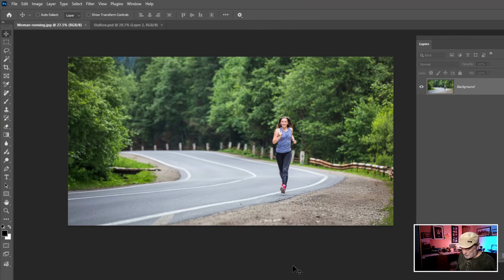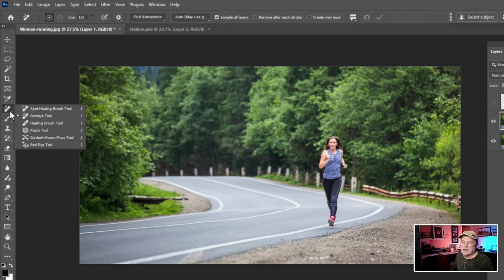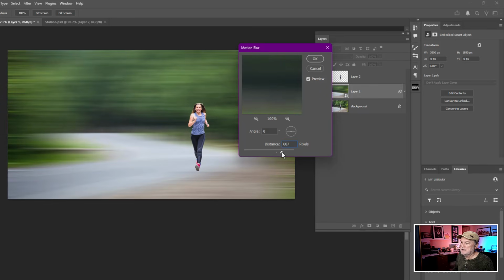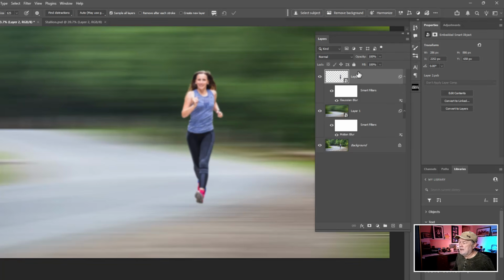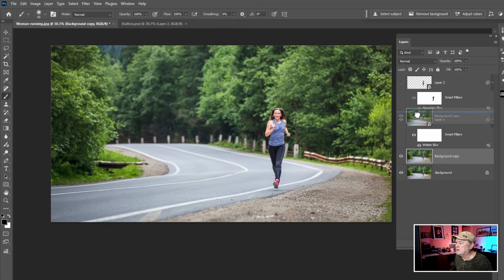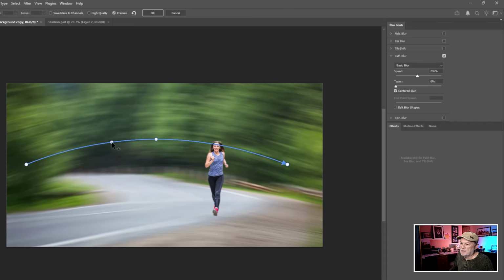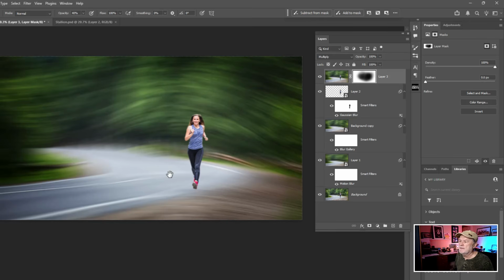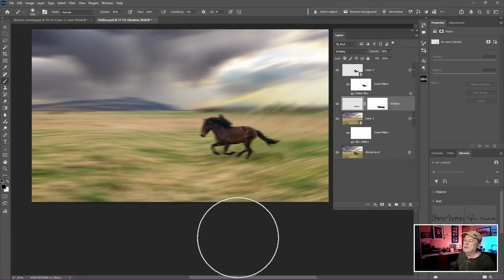Creating the Adamski Effect using Adobe Photoshop.